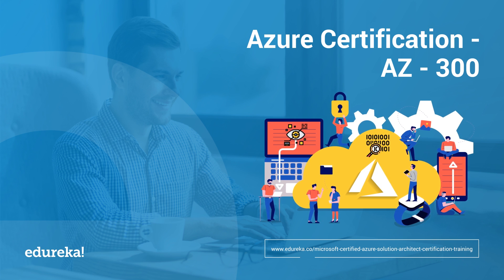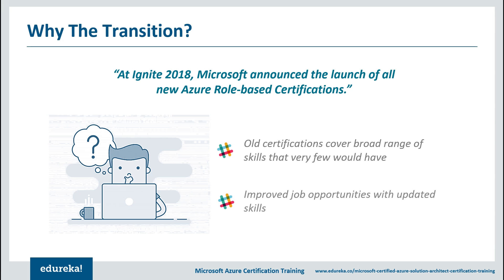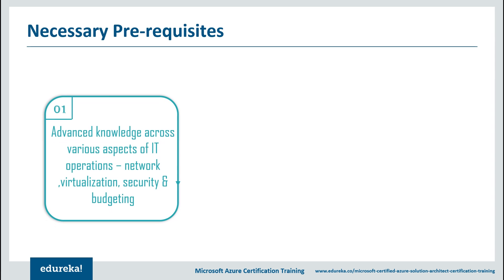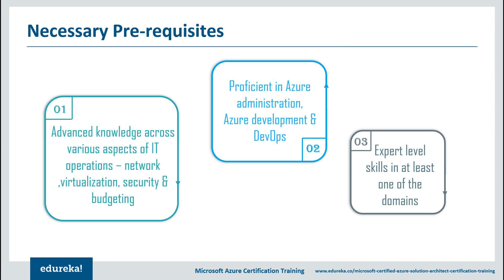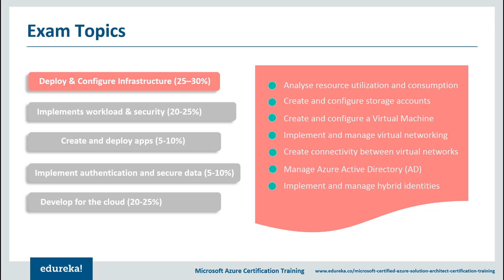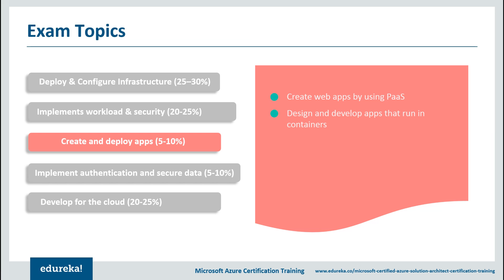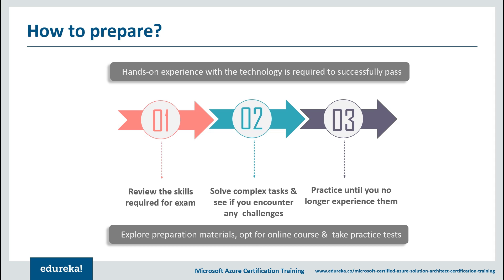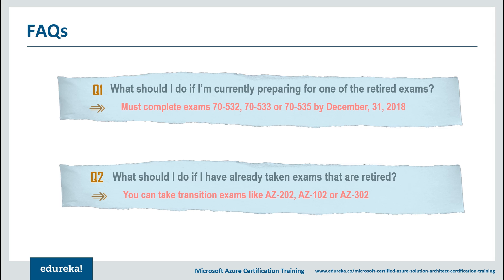Azure Certification AZ-300 | Microsoft Azure Certification | Azure Certification Training | Edureka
This Edureka "Azure Certification - AZ - 300” video will give you a thorough and insightful overview of a new set of Microsoft Azure Certifications and Azure AZ-100 certification in particular. Following are the offering of this video:
1. Why This Transition?
2. What Does It Cover?
3. Pre-requisites
4. Exam Basics
5. How to Prepare?
6. Frequently Asked Questions

There will be 30 hours of instructor-led interactive online classes, 40 hours of assignments and 20 hours of the project. At the end of the training you will be working on a real-time project for which we will provide you a Grade and a Verifiable Certificate!

About The Course Microsoft Certified Associate: Azure Administrator (AZ-100) is designed to help you prepare for the Microsoft Azure Infrastructure and Deployment (AZ-100) Exam – Part of Azure Administrator Badge (Associate-level). You will be able to effectively Setup, Deploy and Scale Azure Virtual Machines, Configure Storage and Virtual Networks, Secure and Monitor the Cloud Infrastructure through robust implementations.

Edureka's Azure AZ-100 training provides you an associate-level insight into different services of Microsoft Azure such as Storage, Virtual Machines, Websites, Cloud Services, Azure Active Directory, Virtual Networks, Backup & Site Recovery through a Hands-On. You will be able to Deploy, Configure, Monitor, and Diagnose Cloud Services, Create and manage Azure AD tenants and Configure Application Integration with Azure AD.

Who should go for this Azure Certification?

The following professionals can go for this course: IT Administrators looking for hands-on training on Azure Infrastructure Professionals willing to attain Microsoft Certified Azure Administrator Badge New entrepreneurs/companies who wish to build their Infrastructure solution on the cloud at a fraction of the cost of traditional methods Cloud Evangelists.

Got a question on the topic? Mention it in the comments section